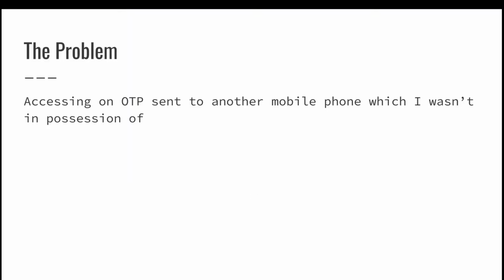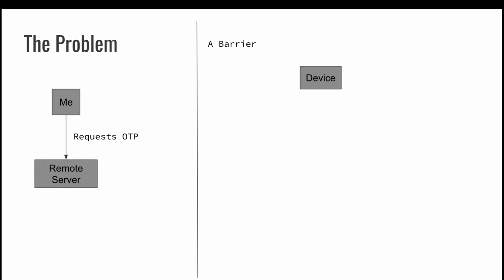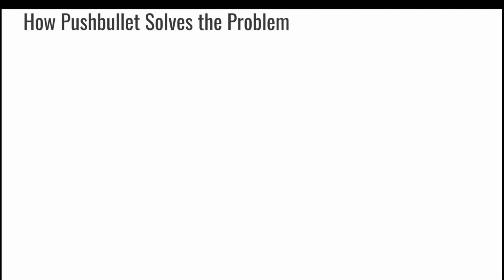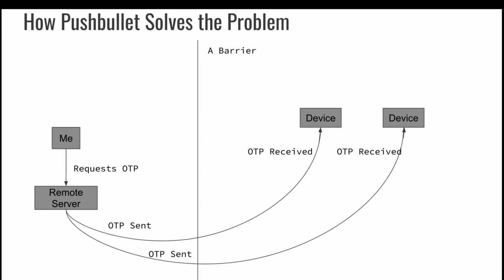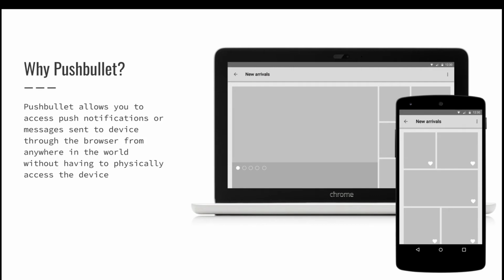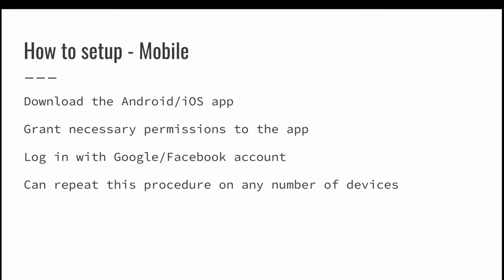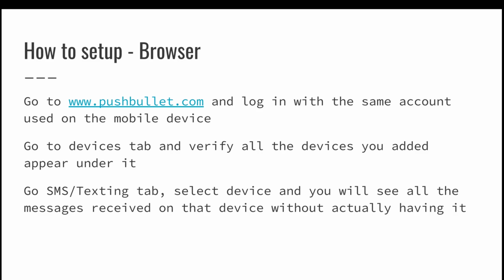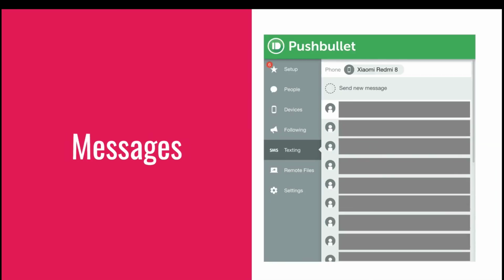Using Pushbullet app for SMS, OTP sync and notification mirroring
In this video, we will see how to use the Pushbullet app for syncing and mirroring SMS, OTP, or messages across multiple devices and browsers without having direct access to the device. Use the Pushbullet app to receive messages on your device from anywhere via your browser or the device.